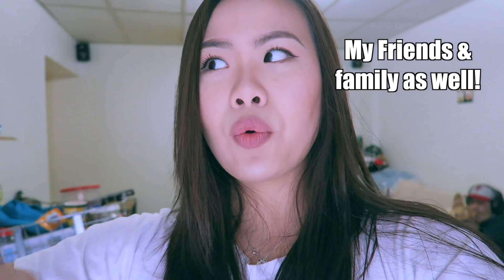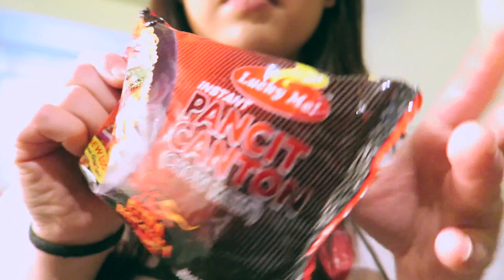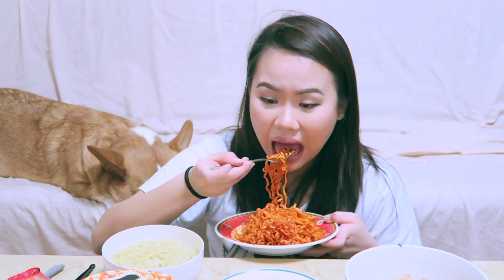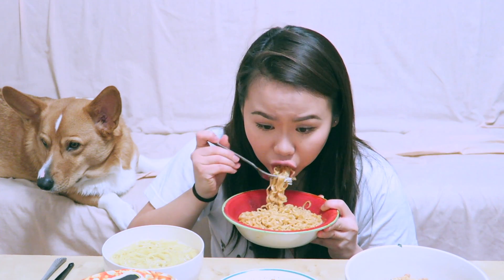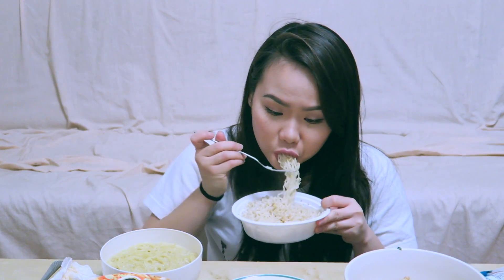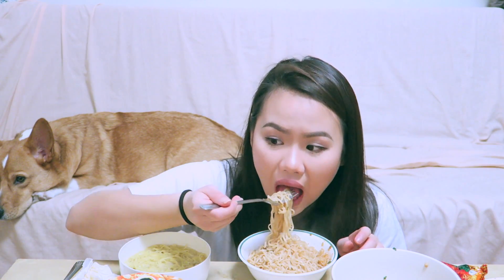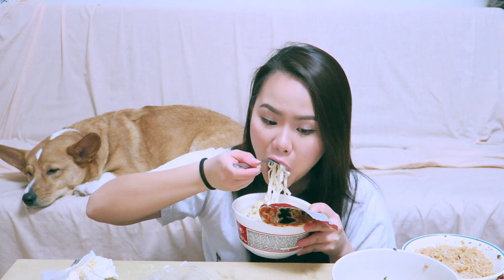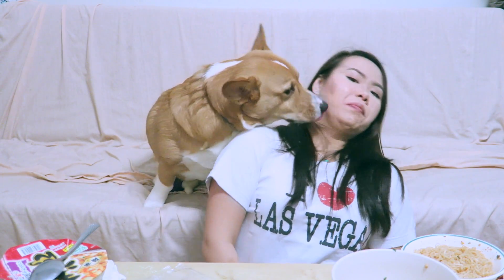TASTING INSTANT RAMEN ALL AROUND THE WORLD | MUKBANG ft. Corgi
WARNING: Lots of slurping. Hi guys!!! I'm back with another eating video because all i do is eat.. There were a lot of people pointing out how much noodles i ate in one day on my 10K calorie challenge and yesss, the truth is out. I LOVE NOODLES. I love them more than rice to be quite honest.  I hope you guys don't get too hungry watching me eat, or if you are, make some noodles and eat with me :D. Hope this video was enjoyable to watch. As always, hope you guys are well and healthy. See you guys in my next video!!